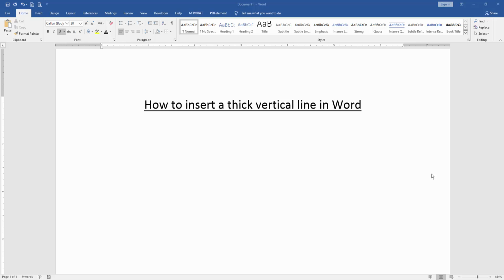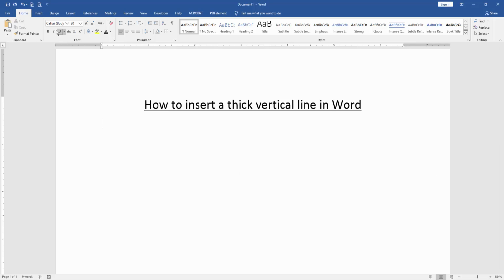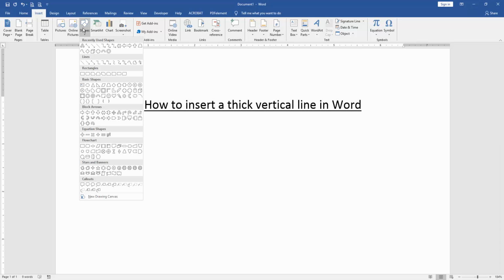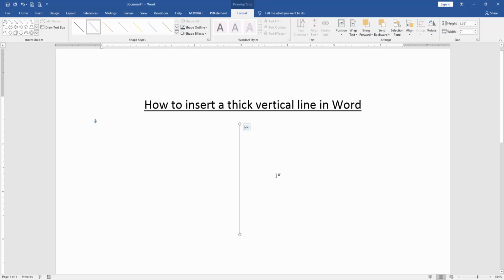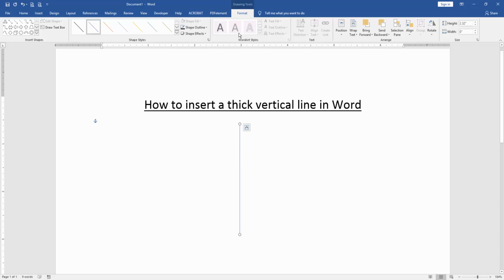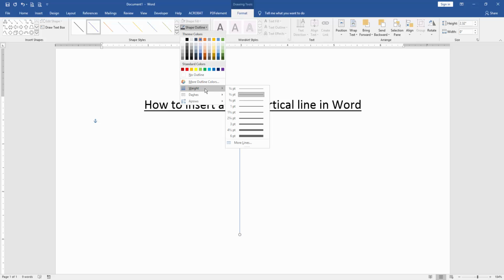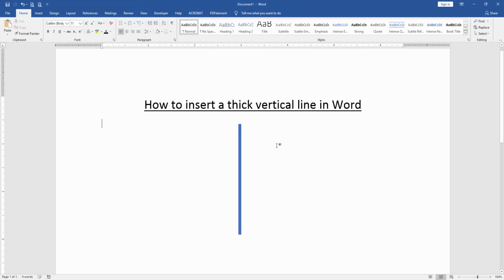How to insert a thick vertical line in Word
Assalamu Walaikum,
In this video I will show you, How to insert a thick vertical line in Word. Let's get started.